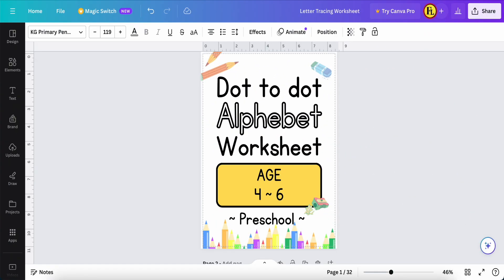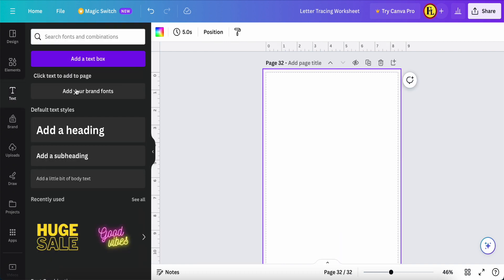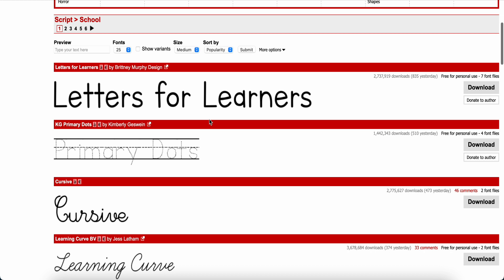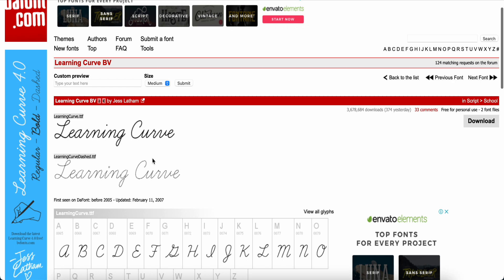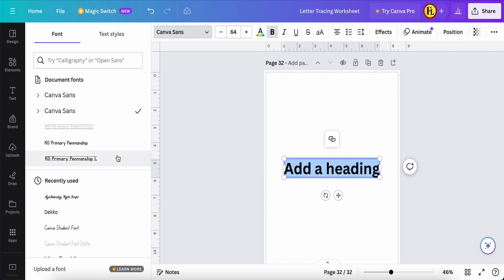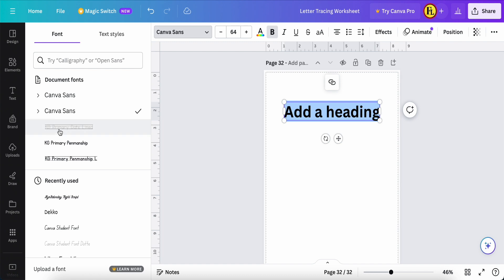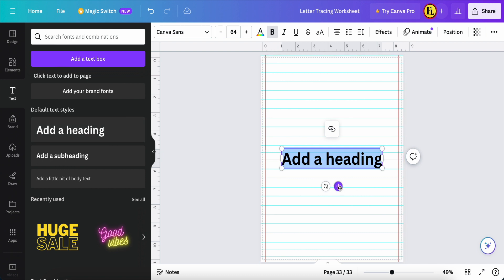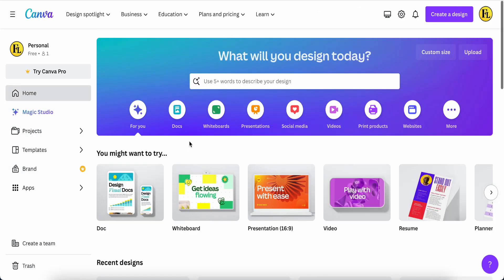How to Upload school write and curve font in canva 2023/24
How to upload school write font in canva, How to find cursive font in canva, how to make red and blue line in canva.

How to blending video into video. How to blending photo into video with canva free account users.

If you found this video helpful. Click 👍 & 🔔 My Channel. Pls sharing to your friends.